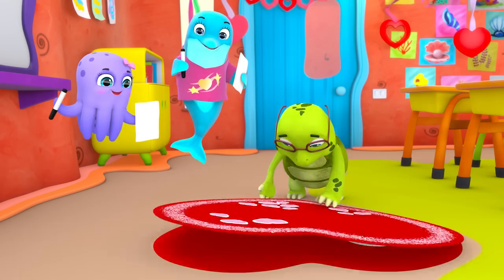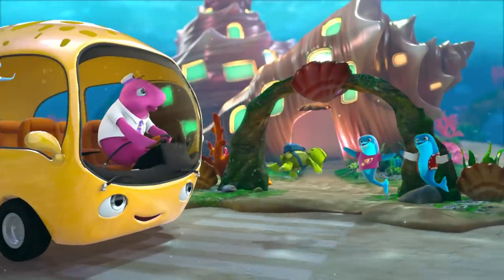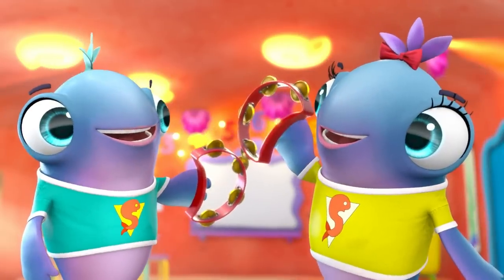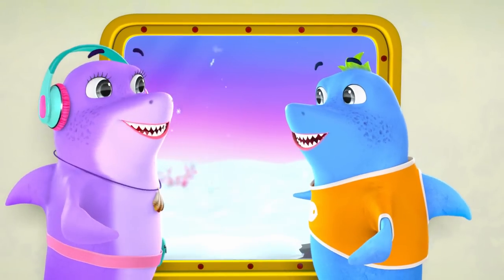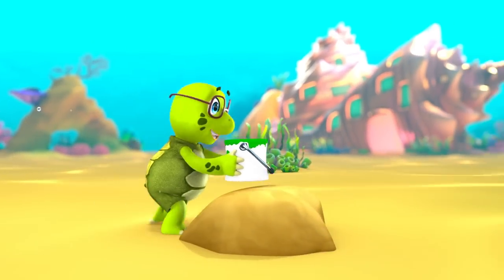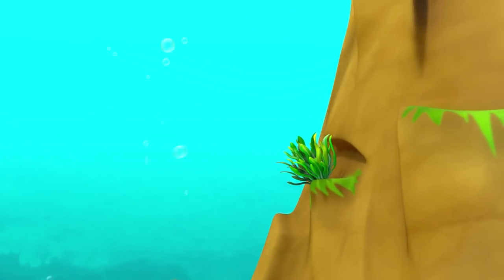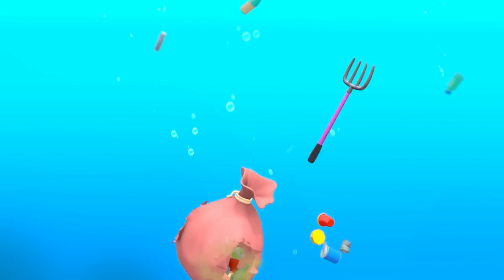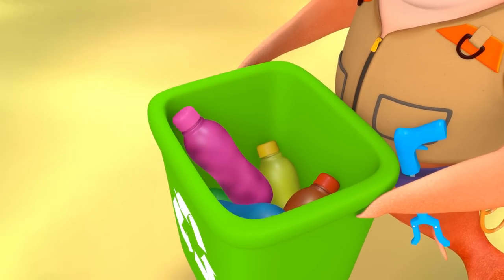Oh No! Baby Grub Is Sick! | The Sharksons - Songs for Kids | Nursery Rhymes & Kids Songs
The Sharksons is a fun and educational show for children featuring classic, and new nursery rhymes! Join The Sharksons on their adventures through the ocean, cleaning up the sea and teaching children how to count, spell and more!

Loved by kids age 1-2, The Sharksons teaches both new and classic nursery rhymes.

00:00 Valentines Day Sick Song
02:16 Wheels On The Bus
05:11 ABC Song
08:23 Twinkle Twinkle Little Star
10:41 5 Little Reef Sharks
12:54 Bath Song
14:49 Humpty Dumpty
17:05 Shark Family
18:56 Sail Sail Sail A Whale
21:16 Jelly Jellyfish
23:32 Sick Song
26:30 Row Row Row Your Boat
28:54 Under The Sea
31:51 Boo Boo Song
34:18 Rainbow Fish
36:29 Rockabye Baby Shark
38:28 Happy Birthday
40:20 Superhero Mummy - Thank You Song
42:47 Frozen Song - Counting Snowflakes 123s and ABCs
45:23 Colorful Ice Cream Song
47:28 Learn the Colours of the Rainbow Song
50:00 Sea Animals - BINGO
52:20 Itsy Bitsy Spider - Helpful Twinkle Star
54:02 Jack O Lantern Soccer Ball
56:05 Wheels on the Bus Song - All Through The Reef
58:19 Yes Yes Recycling Song
01:00:05 Earth Day Song
01:02:40 Sick Song Shadow Puppets
01:04:47 Back To School V2
01:06:26 Rainbow Colours with Rainbow Fish